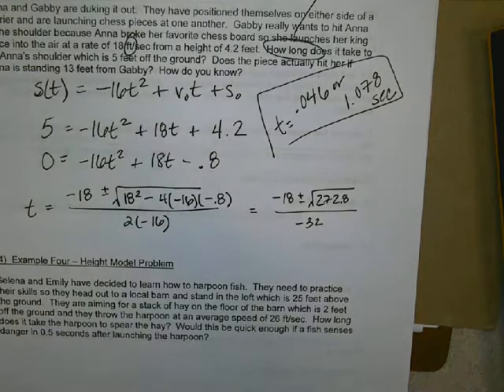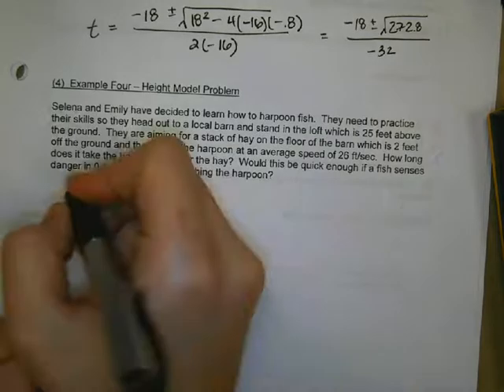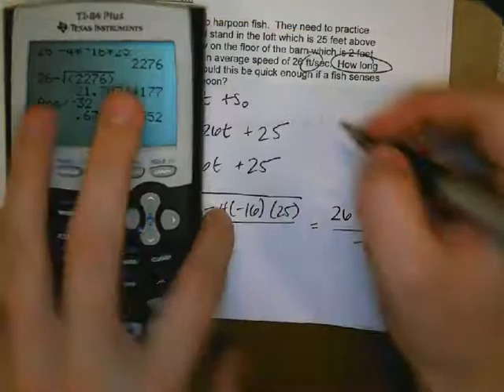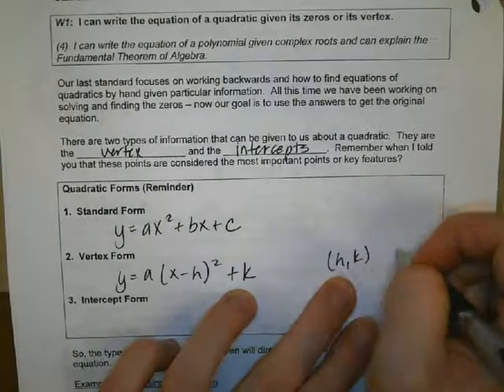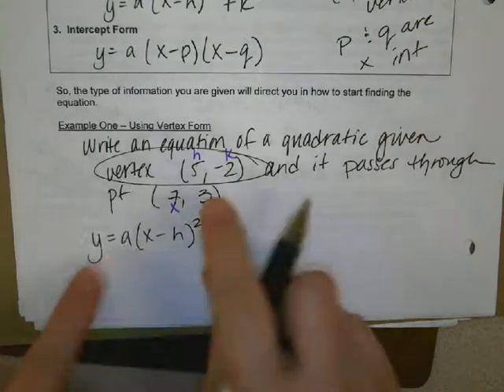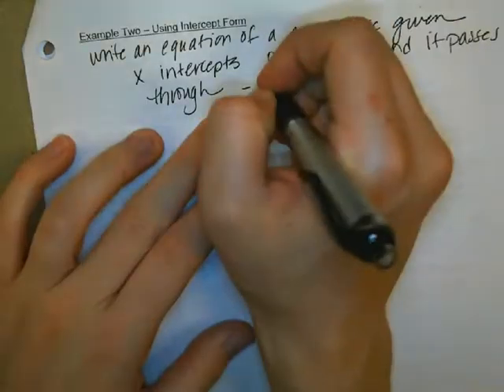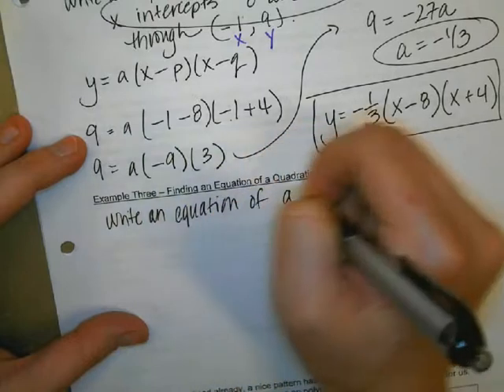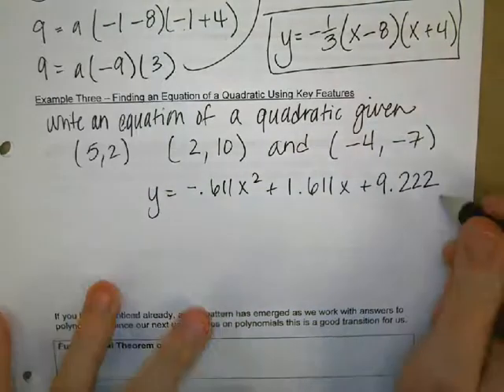2012 Mar 08 Thu 12 28 27